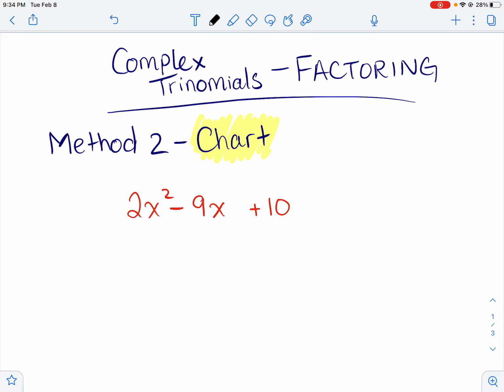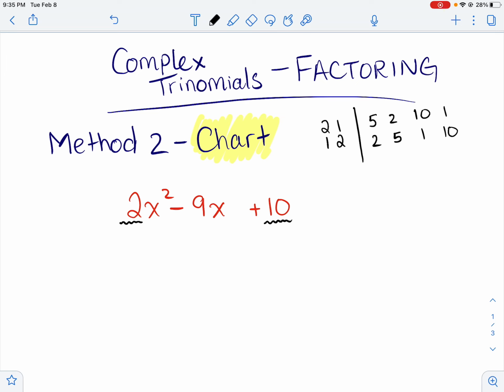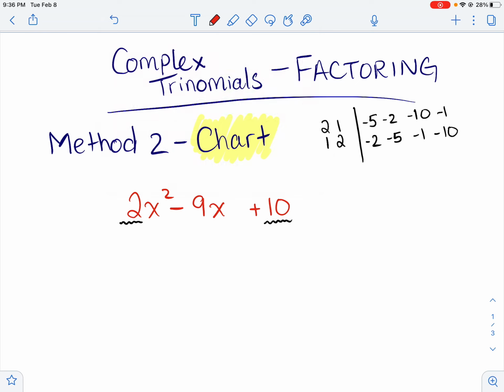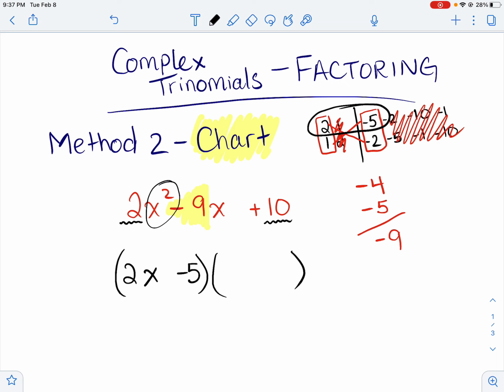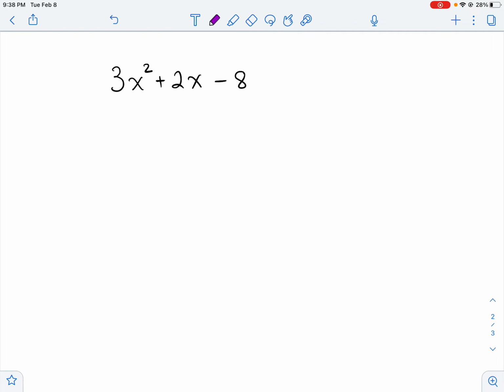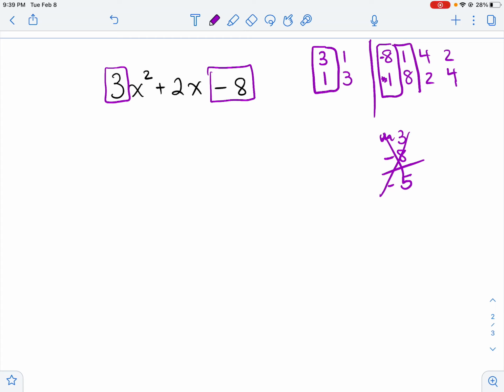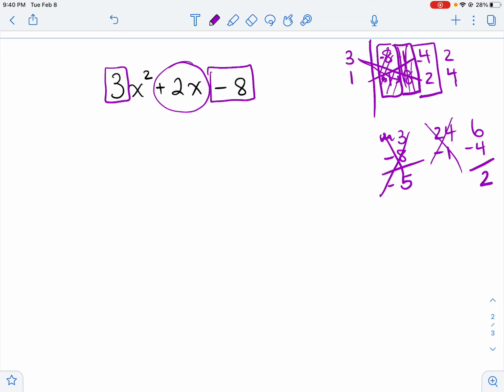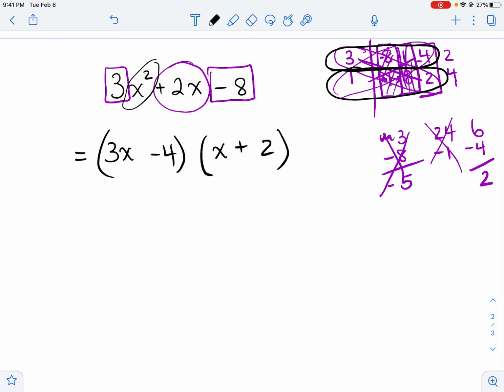Factoring complex trinomials using the chart method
How to factor using the chart method